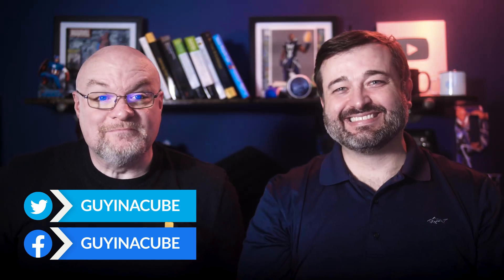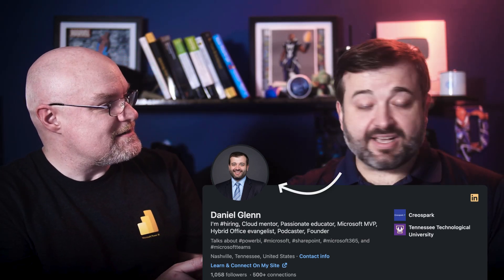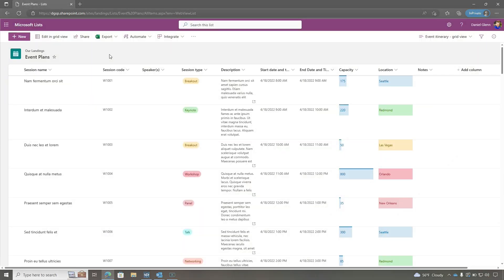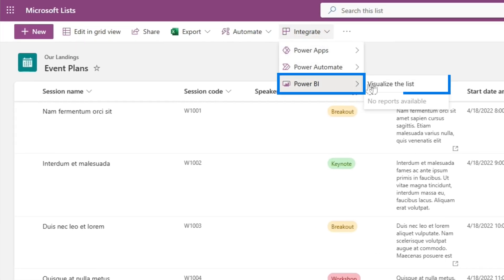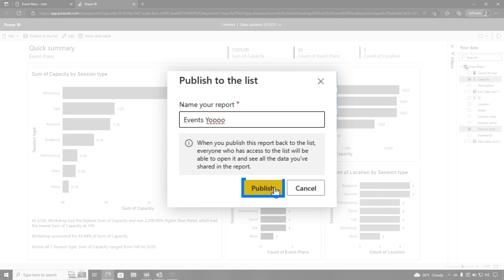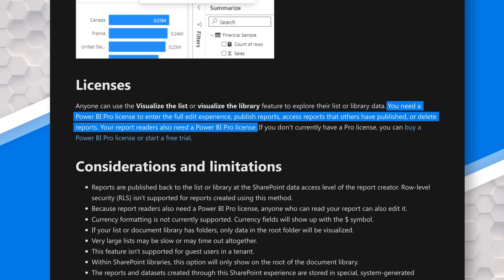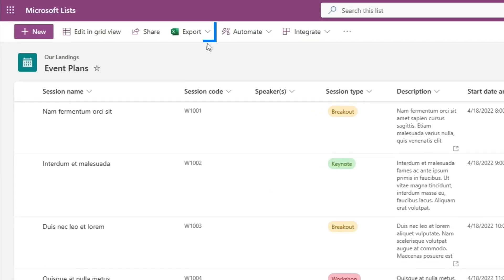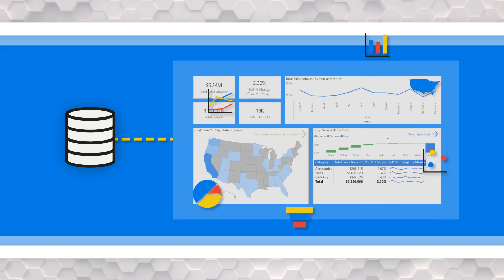The POWER of Microsoft Lists and Power BI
Learn how Microsoft Lists / SharePoint Lists can take advantage of Power BI! Daniel walks through how easy it is to start using today!

Create a report quickly from a SharePoint list or library